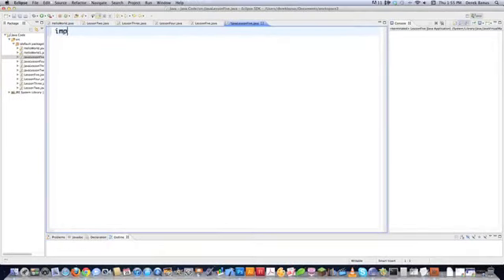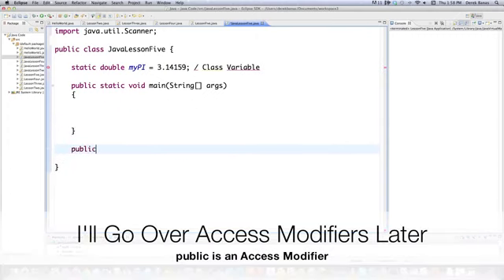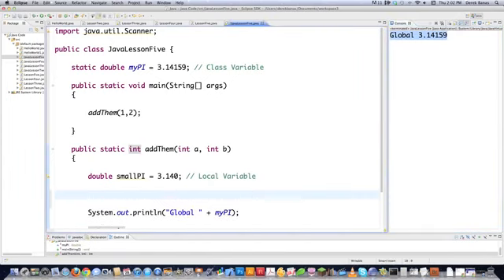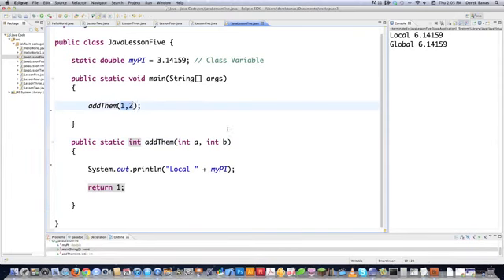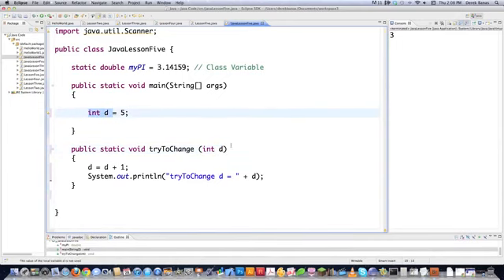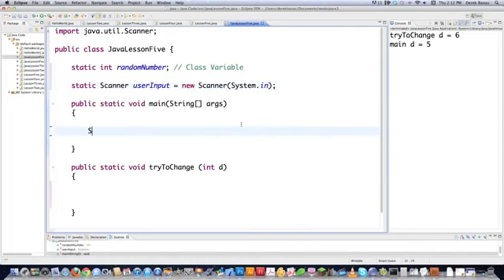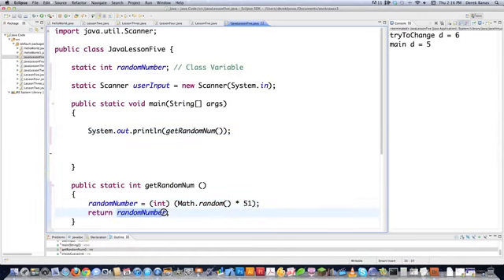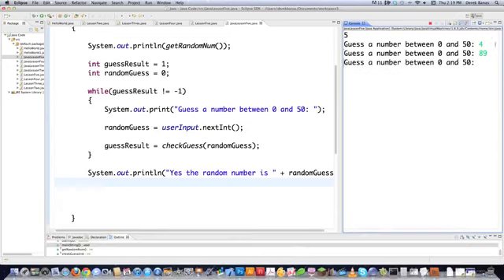Java for absolute beginners part 5